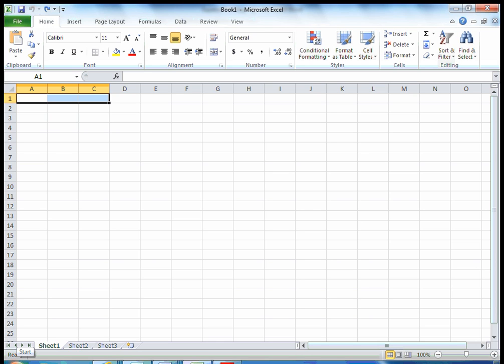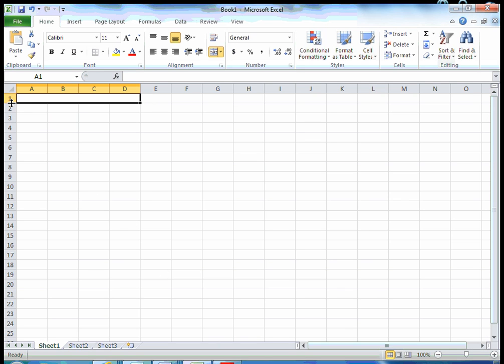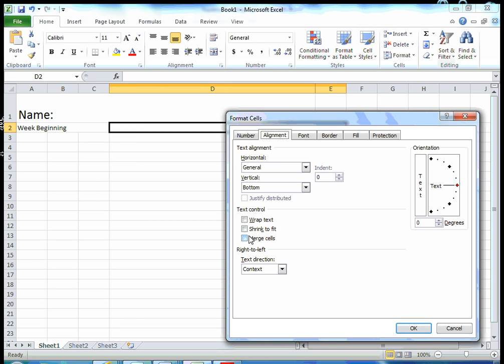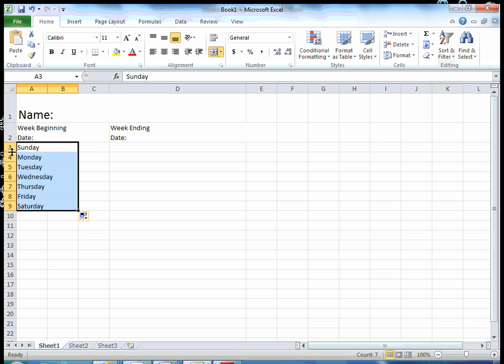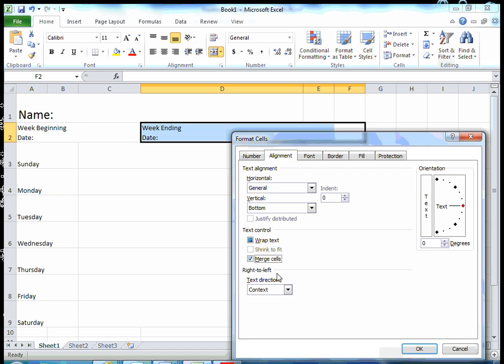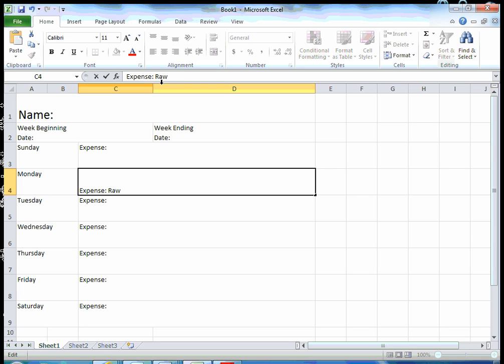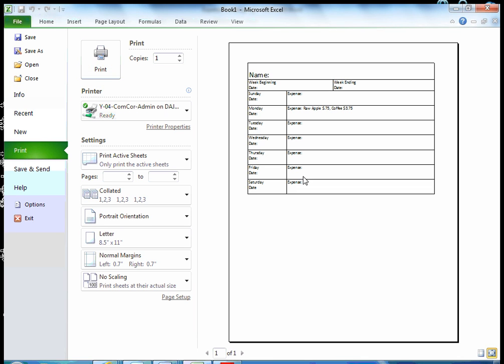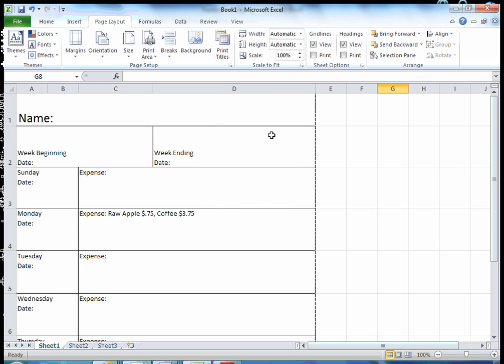Excel Expense Sheet